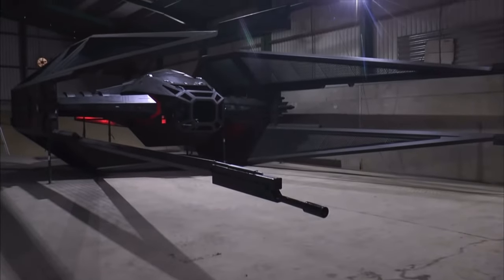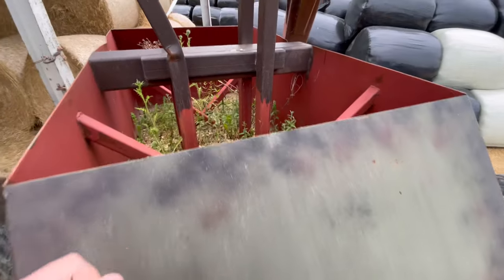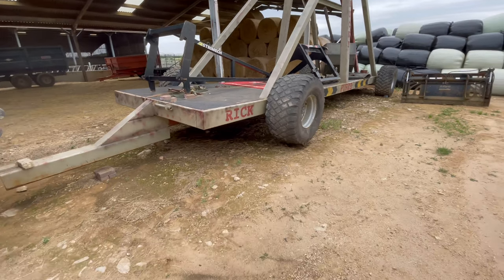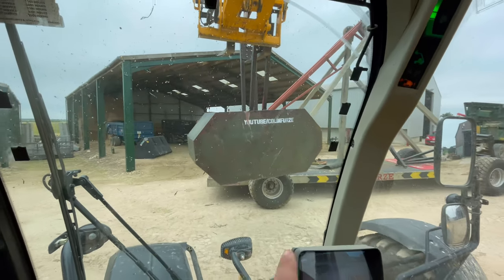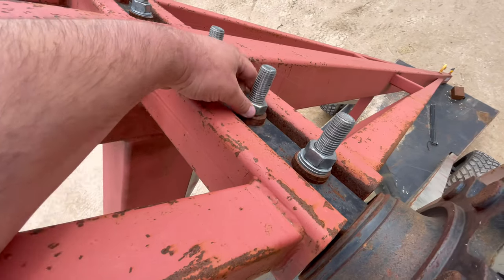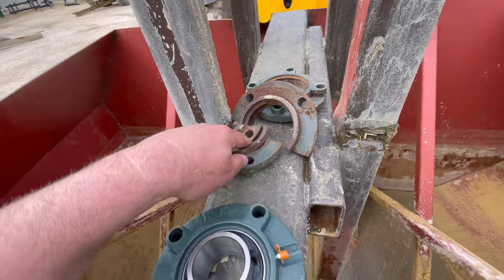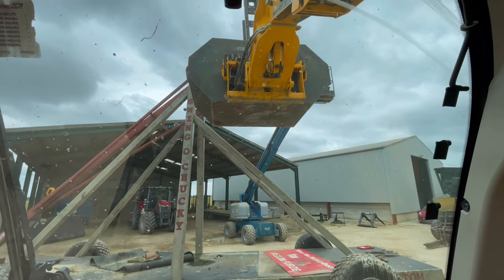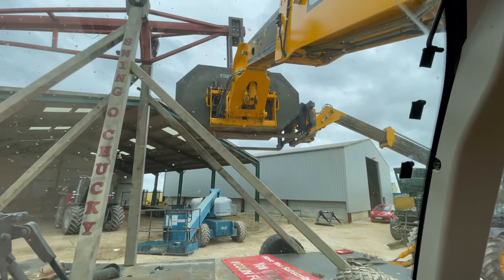Repairs to massive Trebuchet catapult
Go check out Colin’s videos to see the build video and the test videos.
Showing the repairs to the bearings after they self destructed